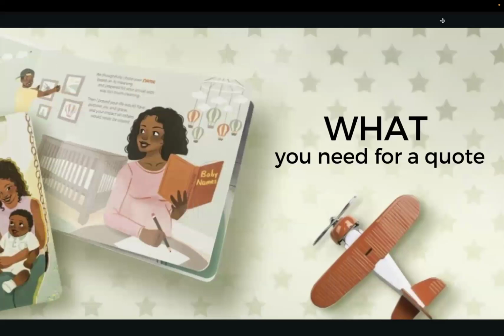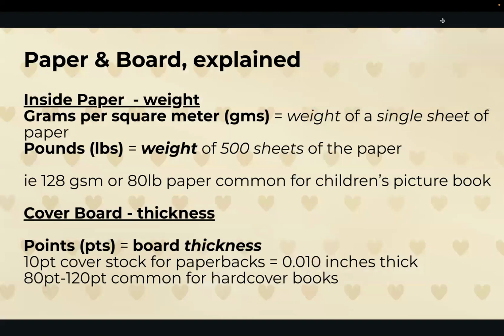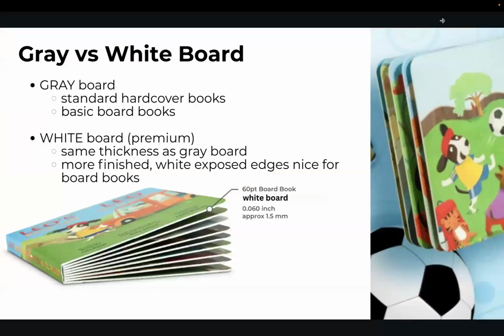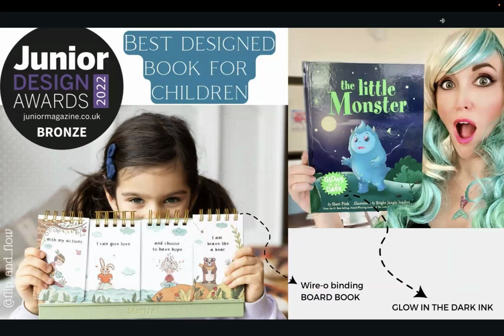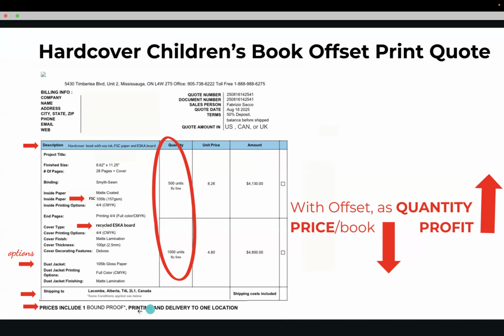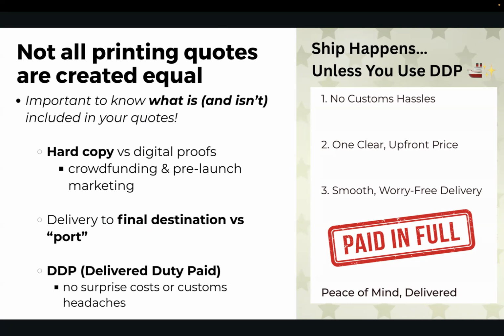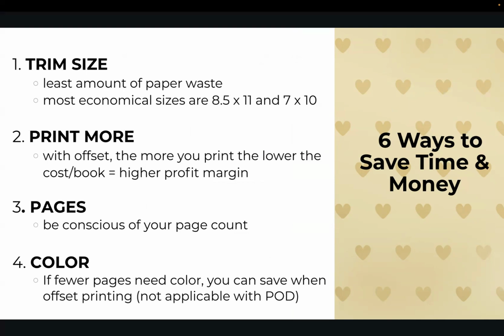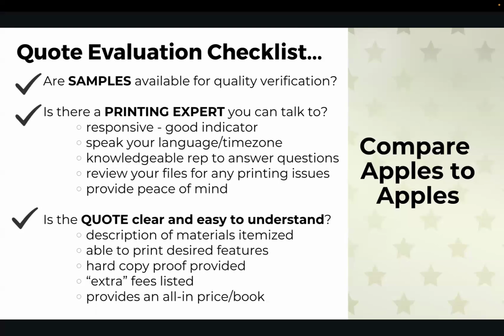Webinar | Understanding Your Offset Printing Quote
Confused by your offset printing quote? This webinar breaks down every line so you stop guessing.

A printing quote can look like a wall of jargon if you have not done this before -- paper specs, quantity breaks, bindery charges, plate fees, freight estimates. Misreading any one of them leads to budget surprises, and comparing quotes from two different printers without a shared vocabulary is almost impossible.

This webinar was built specifically for print buyers, planner creators, authors, and brand managers who are ready to stop nodding along and start actually understanding what they are agreeing to. We walk through a real offset printing quote line by line, explain what each item means in plain language, and show you which numbers matter most when you are comparing bids.

Key topics include: how quantity breaks affect unit cost and why the cheapest per-unit price is not always the best deal, what make ready and plate charges mean and when they are negotiable, how paper and binding choices show up in the quote, what freight and duty estimates are based on, and questions to ask before you sign off.

Whether you are evaluating your first ever print quote or trying to make sense of a supplier you have been using for years, this is the reference session to watch before you commit to a run.

MCRL Overseas Group provides transparent, itemized quotes on custom journals, planners, books, board books, and specialty print. Five-star rated on Google.

What You’ll Learn:
1. The 10 specifications you need to request a printing quote 1:06-2:03
2. Quick explainers of print terminology that can trip people up 2:06-15:02
3. An example of an actual hardcover children's book quote and board book quote 15:10
4. The key factors that affect pricing and how to save, and spot hidden fees 20:25
5. Grab the checklist of factors to consider when comparing quotes 28:04

At the end of this tutorial, you'll know what to look for beyond the numbers, because sometimes, what’s missing from your quote matters most.